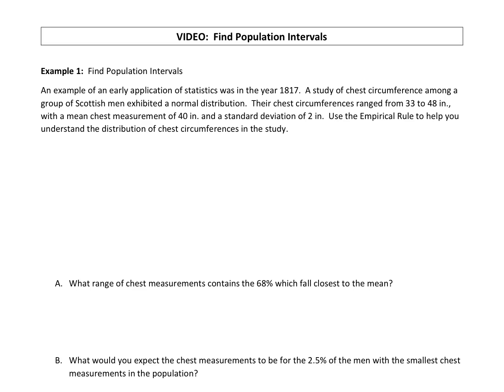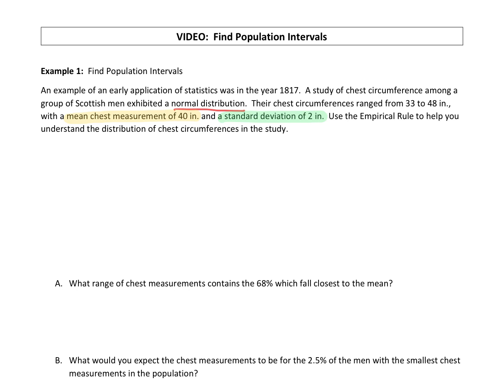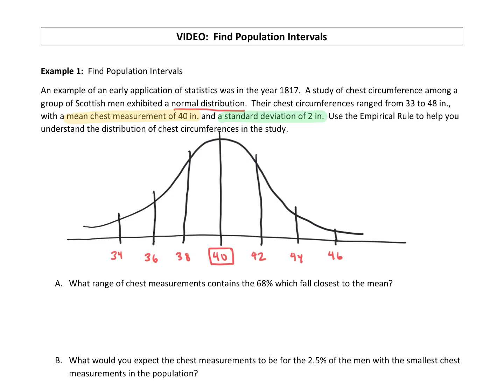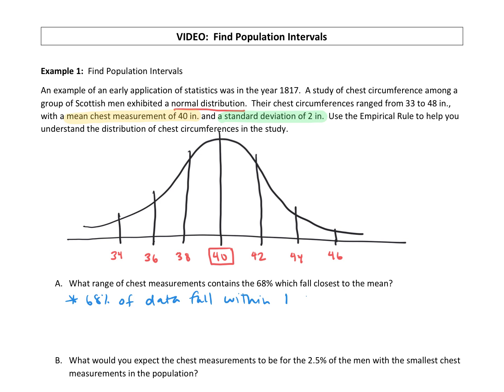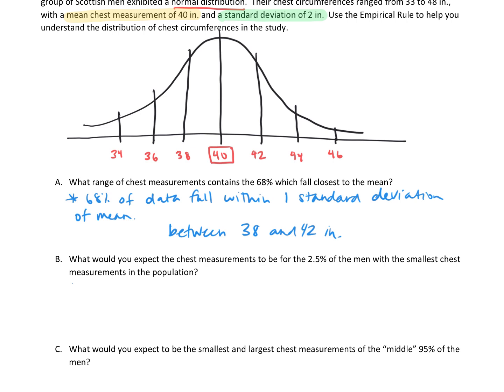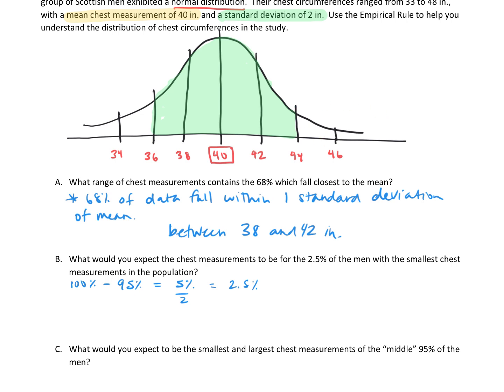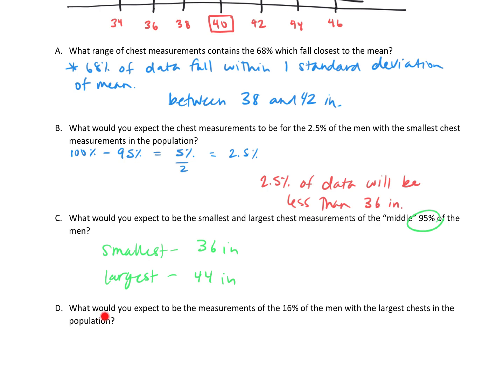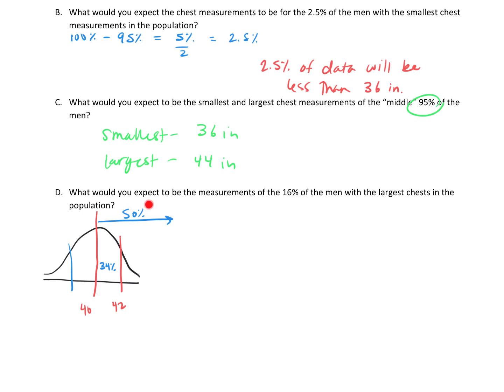Find Population Intervals